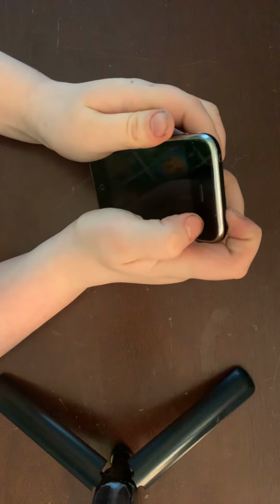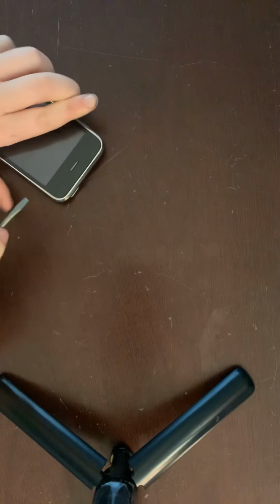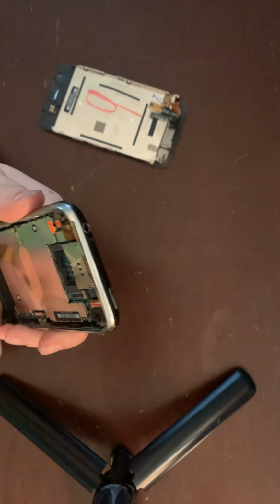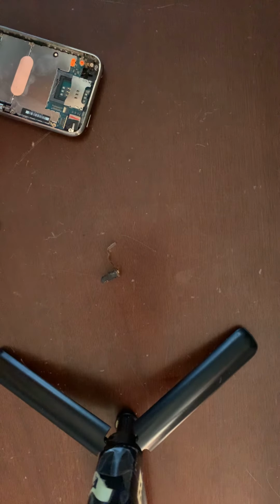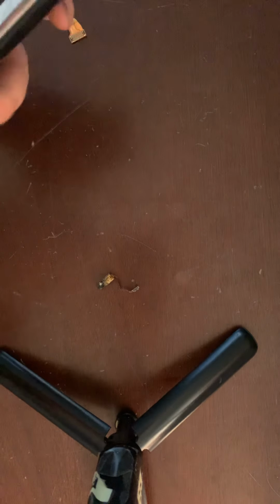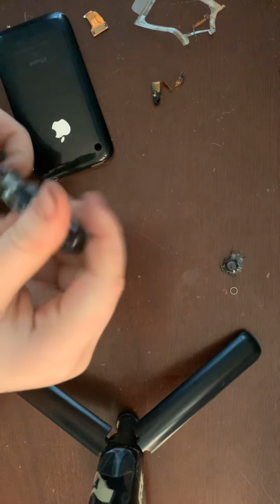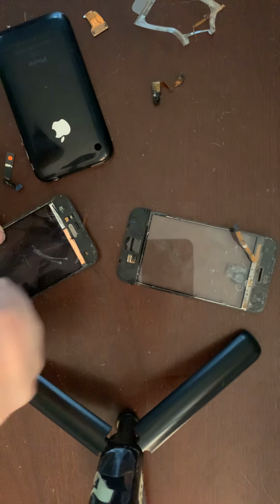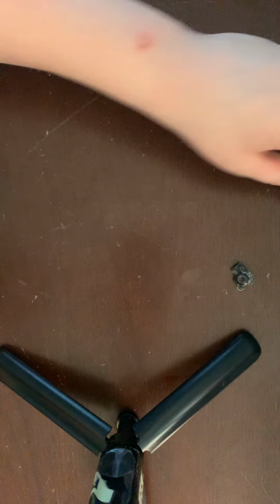March 3, 2020